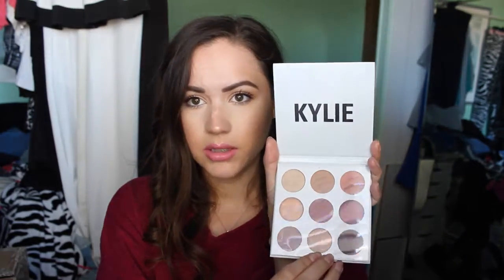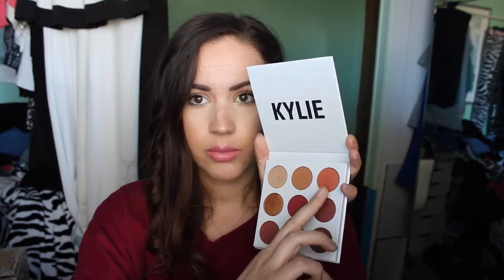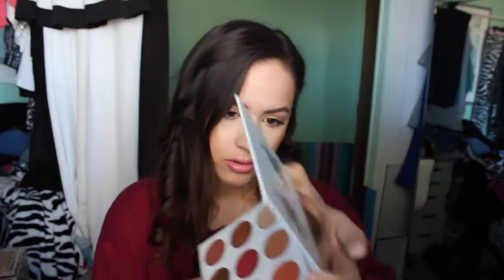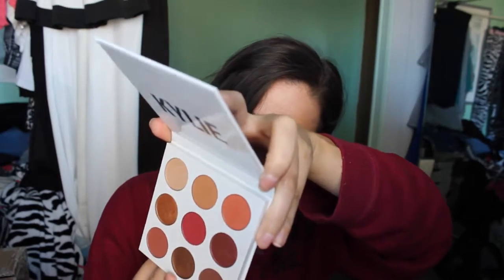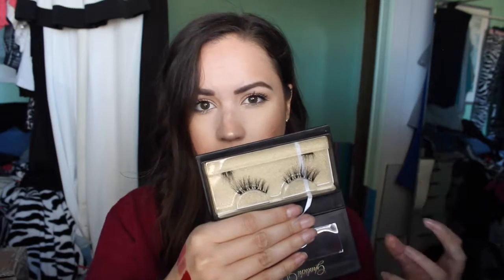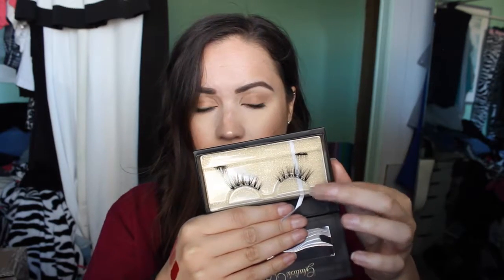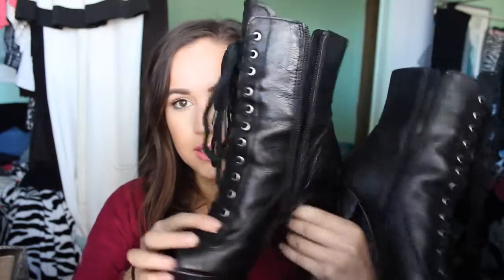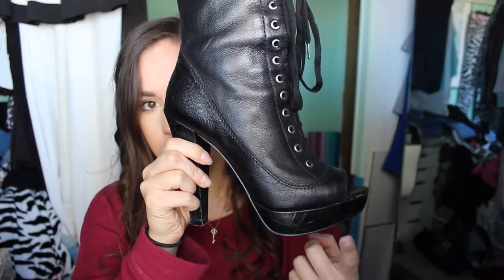November Favorites |16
Heres a round up of all the things I have been loving this month. I wish it were cold here in CA, like real cold lol Then I could have some pretty cold weather attire to share but heres to hoping.

Products Mentioned:
Kyshadow: The Burgundy Palette
Cover Fx Custom Enhancer drops: Sunlight
Bite Beauty Amuse Bouche Lipstick duo: Fig/Rose Gold
Jouer Lipcream: Cranberry
Lilly Lashes: Cannes
Make Up For Ever: Pro Light Fusion: 02
It Cosmetics: Bye Bye Pores pressed powder
Steve Madden Boots: Aroma
Jack Skellington Mug from Downtown Disney